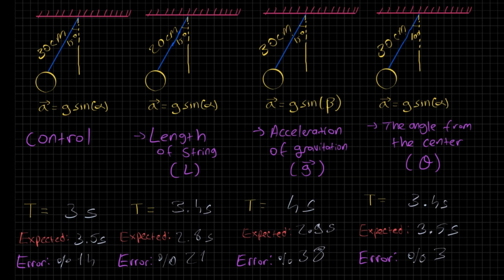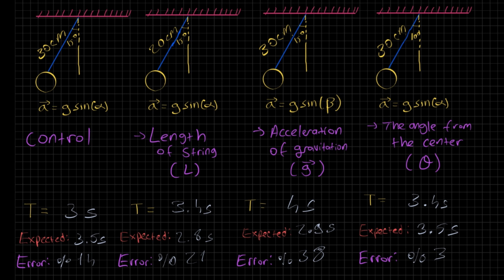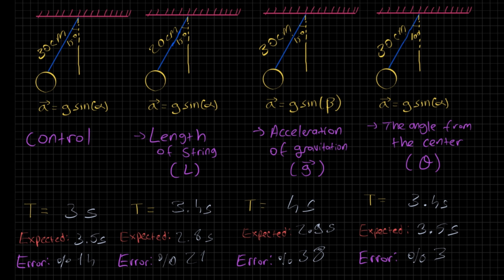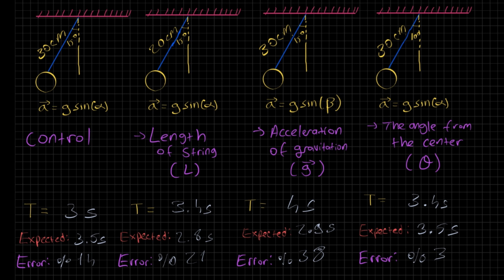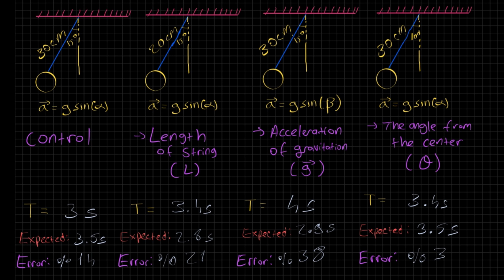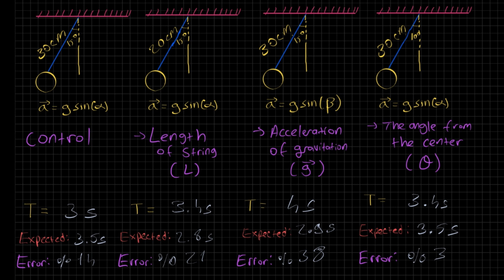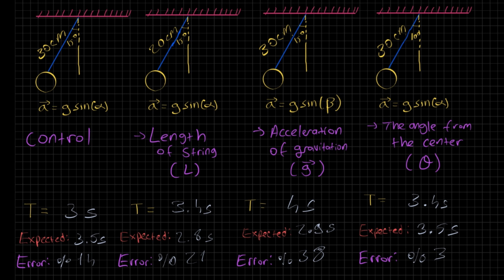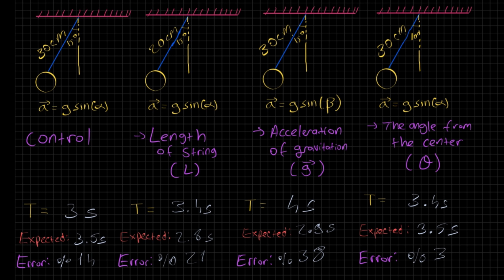BILKENT UNIVERSITY PHYS101 LAB PROJECT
This video is made especially for the Bilkent University PHYS101 Lab Project.